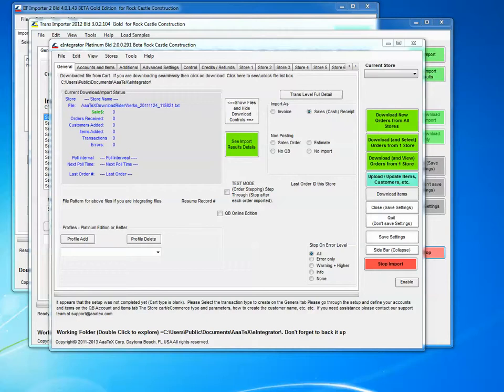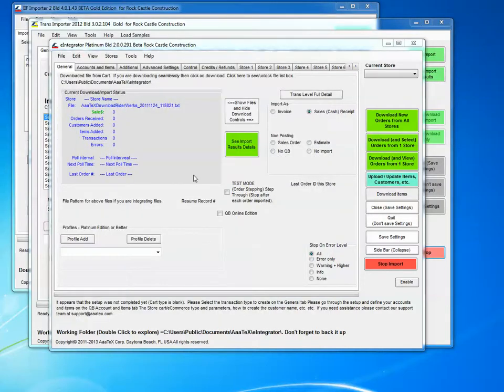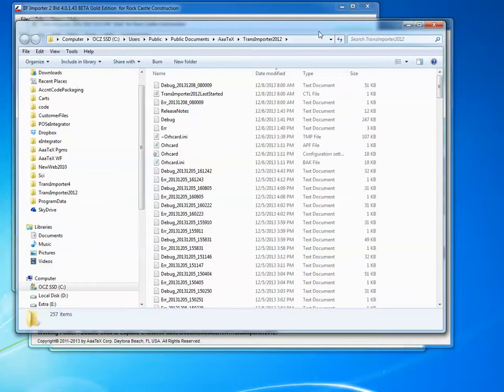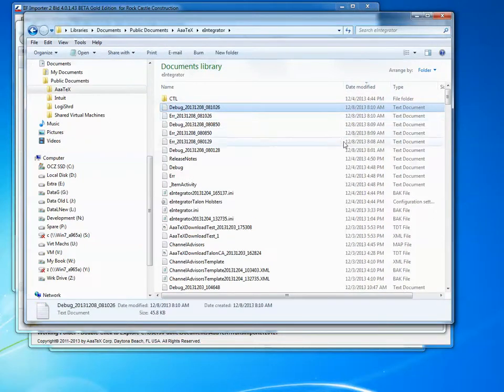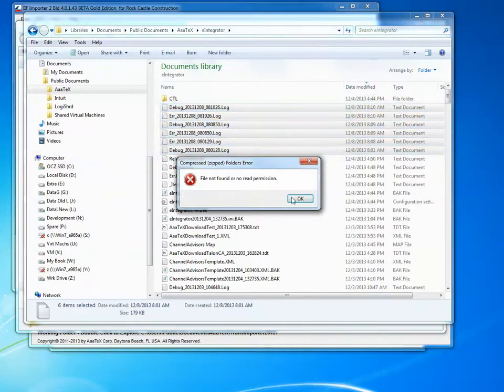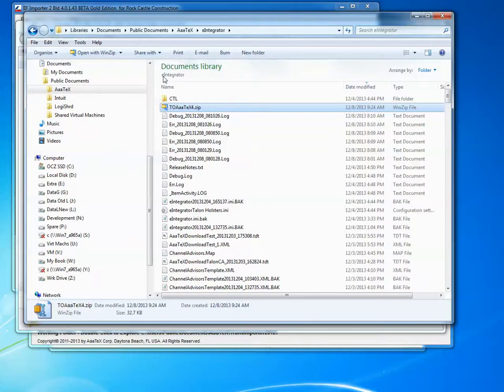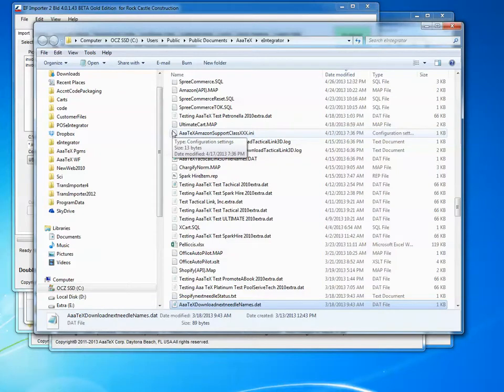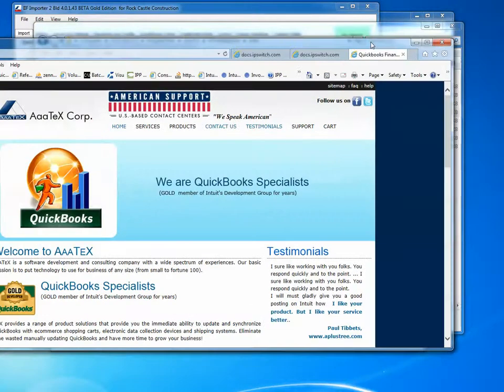QuickBooks AaaTeX Products Trouble Shooting Files 901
QuickBooks Programs - Trouble Shooting files to send us in case of questions or problems.